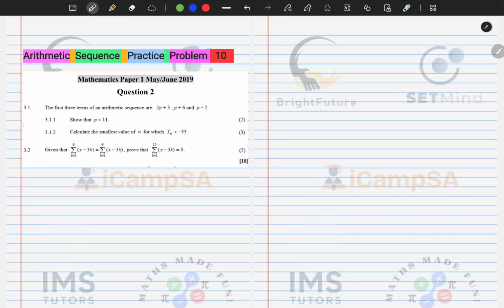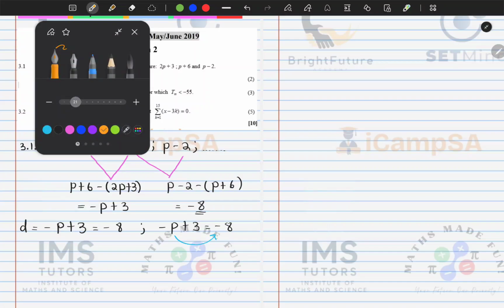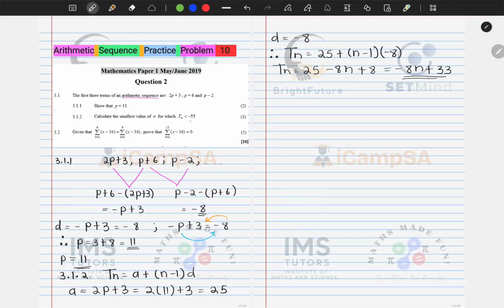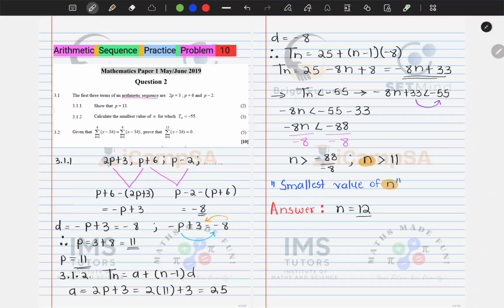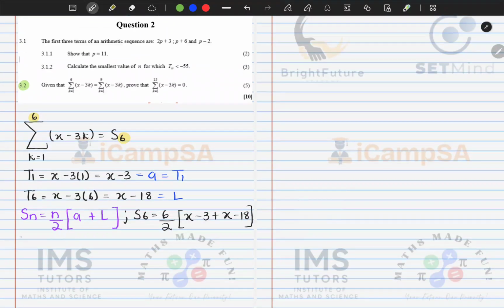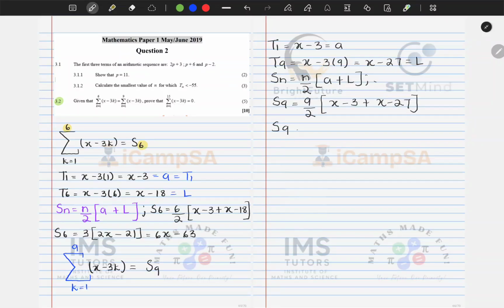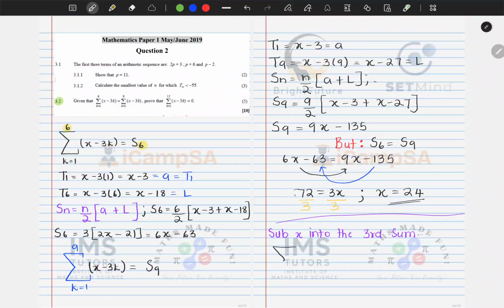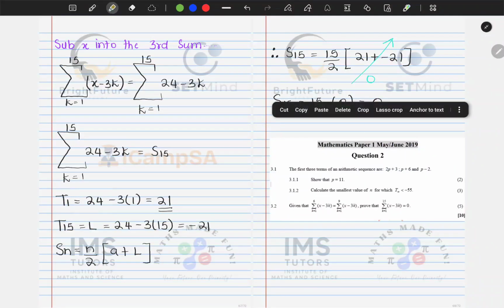Grade 12 Maths: Arithmetic Sequences & Sigma Notation | May/June 2019 Exam Q3 | ICampSA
In this video, we work through the complete solution for Question 3 of the Grade 12 Mathematics May/June 2019 Past Exam Paper. This lesson focuses on Arithmetic Sequences and Series (Sigma Notation).We break down how to find unknown variables in a sequence, work with the general term formula (Tn) to solve inequalities, and evaluate sums using Sigma Notation.
Key Concepts Covered:
1.Arithmetic Sequences: Finding the common difference.
2.Solving for unknown variables ($p$).
3.Using the General Term (Tn) to find specific values of n.
4.Arithmetic Series: Working with Sigma Notation.

This video is perfect for South African Grade 12 learners preparing for their NSC Mathematics exams, or Grade 11 students looking to get a head start on number patterns.

Arithmetic Sequence | Linear Sequence | Arithmetic Series | Linear Series | NSC and IEB | ICampSA